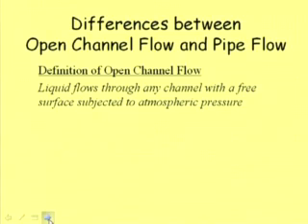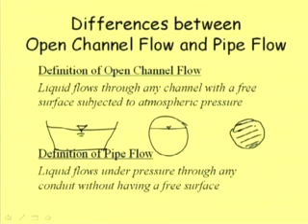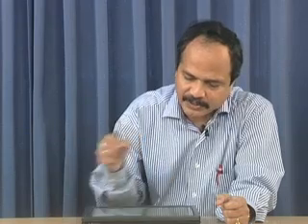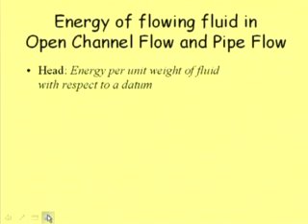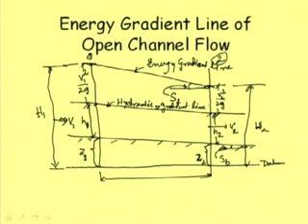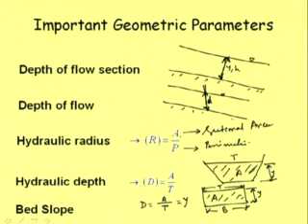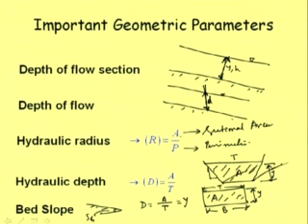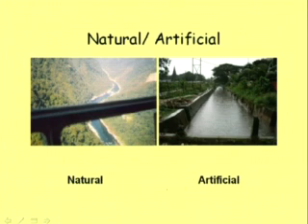Mod-1 Lec-2 Open Channel Hydraulic Part-1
Lecture Series on Hydraulics by Dr.Arup Kumar Sarma, Department of Civil Engineering,IIT Guwahati.